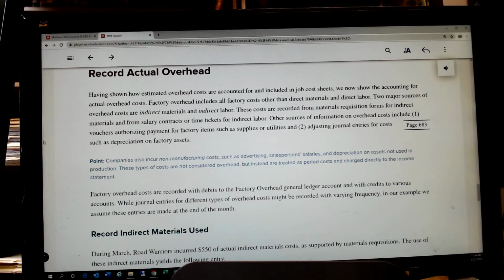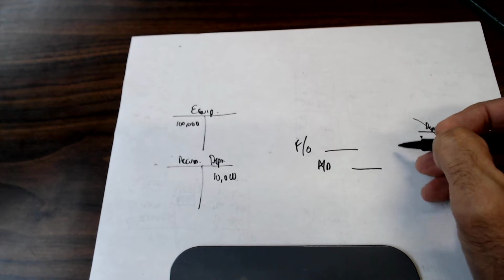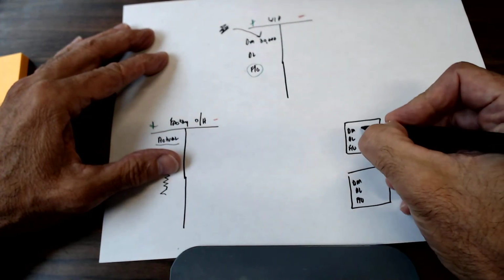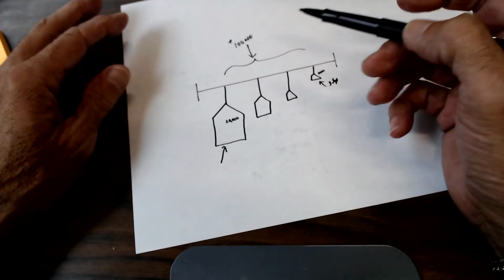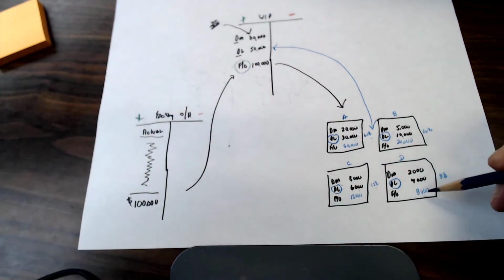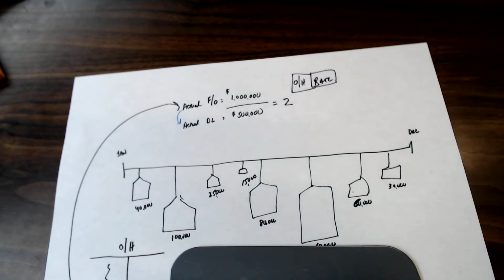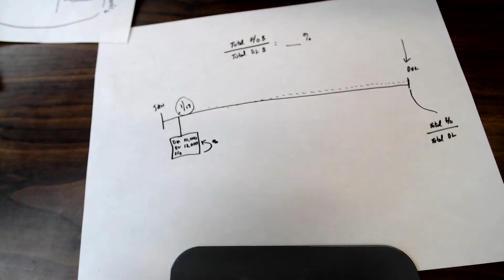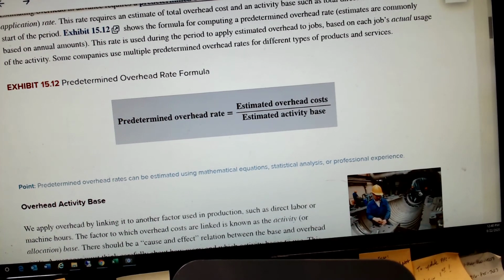ACCT 4B CH 15 #2